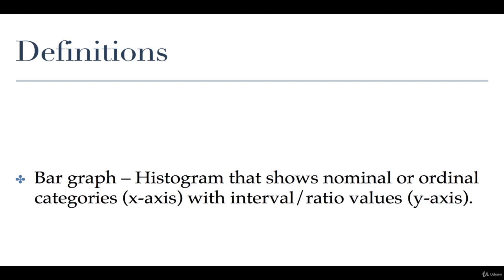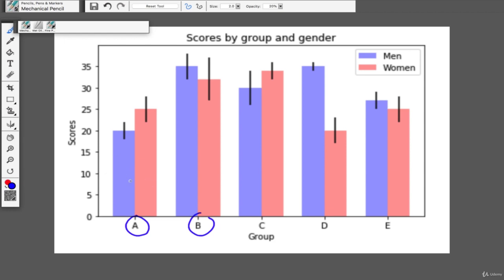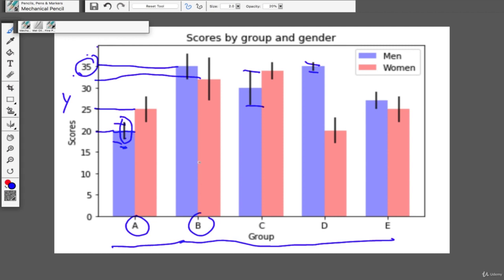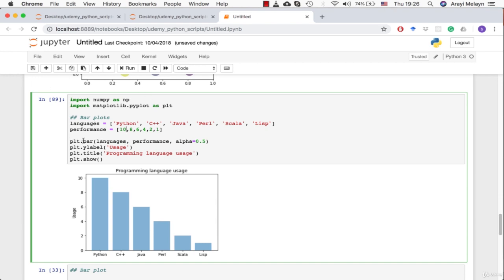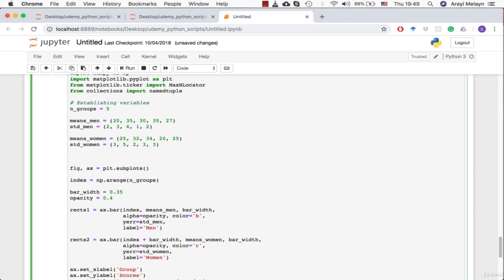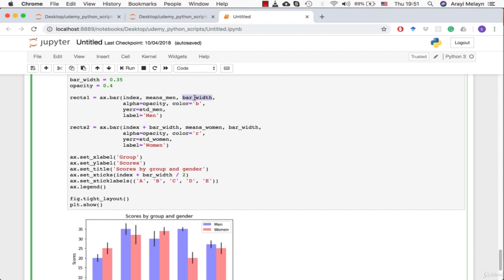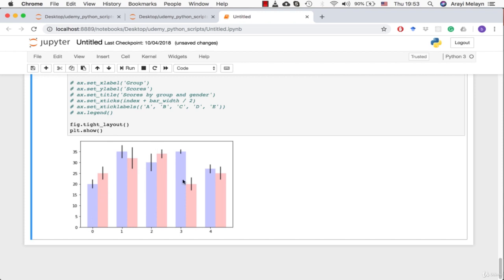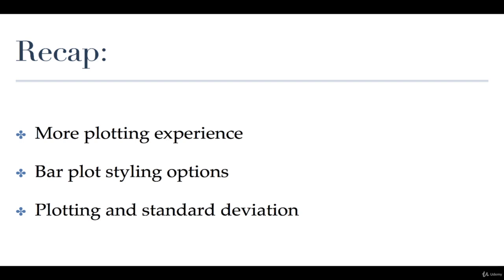Python + Data Science : Practical Guide (4 Bar Plots and standard deviation)